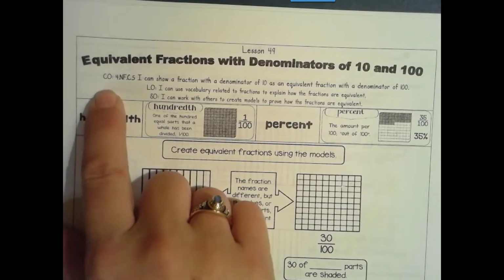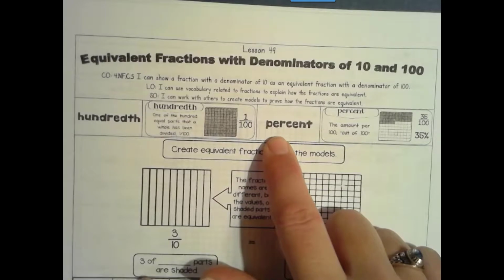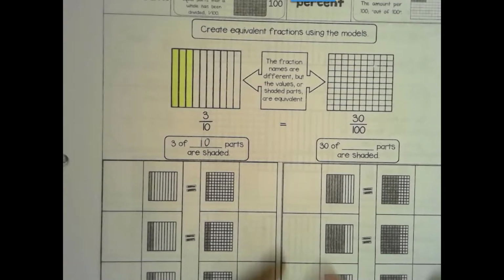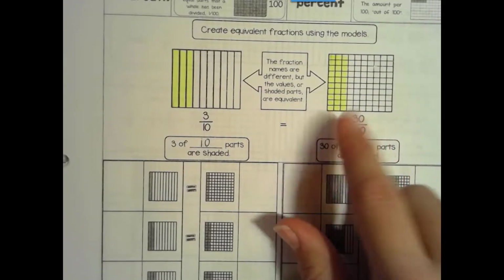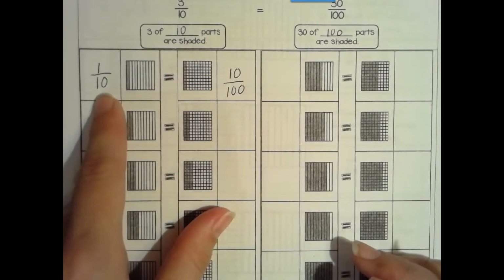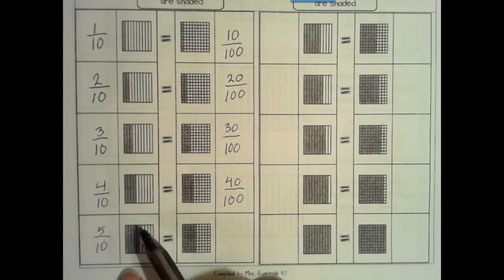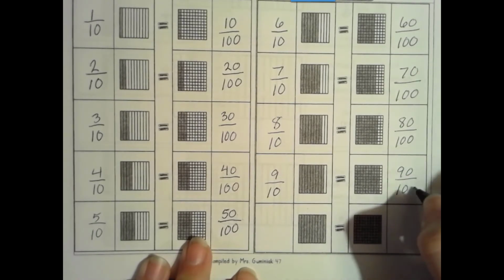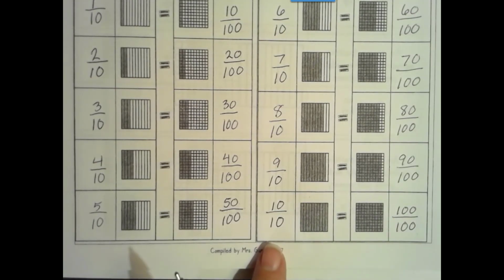Lesson 49 Part 1: Equivalent Fractions with Denominators of 10 or 100 4.NF.C.5